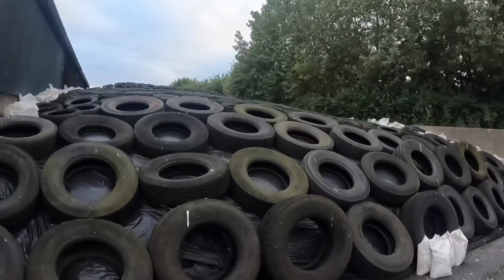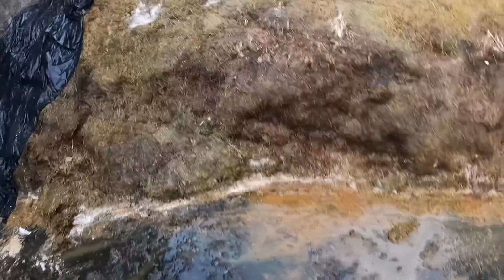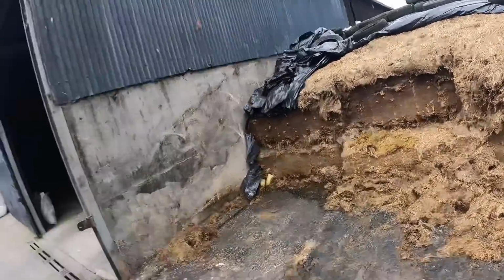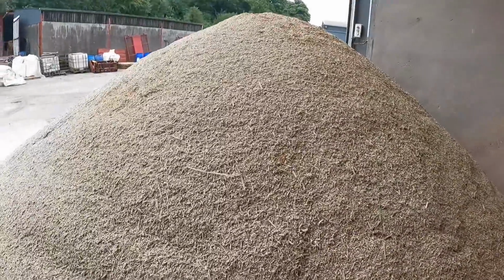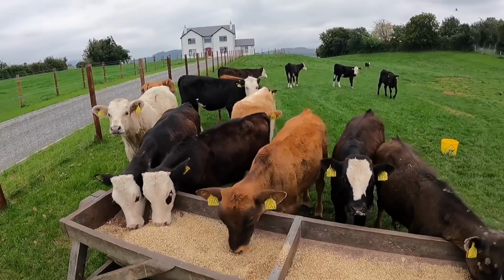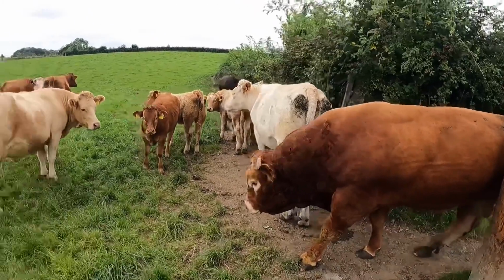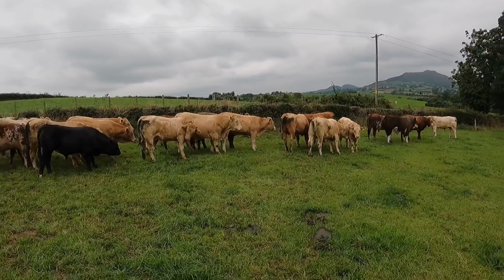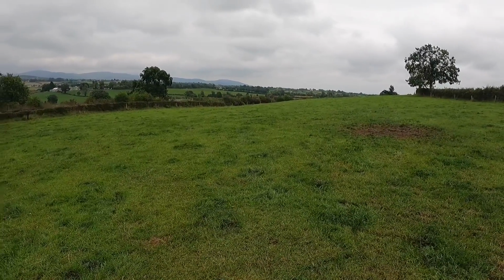SILAGE CLAMP OPEN…. NOT GOOD. REARED CALVES, SUCKLERS AND GRAZING BULLS UPDATE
Today we open the silage pit and get a suprise from what we see….. catch up with reared calves, suckler cows and grazing bulls…. Enjoy

TicToc. gerry6420